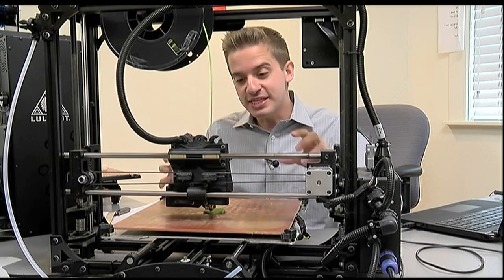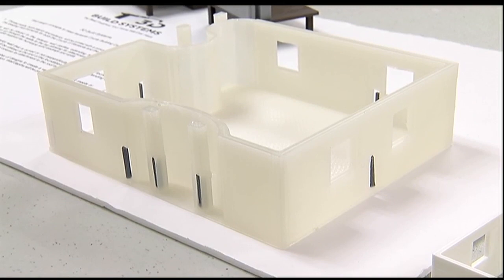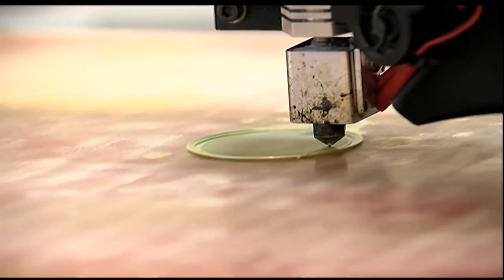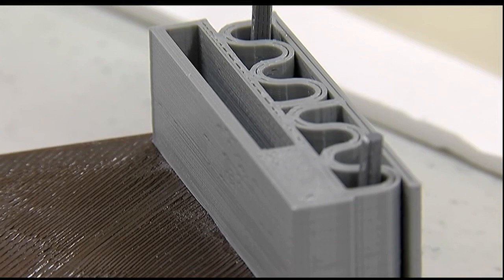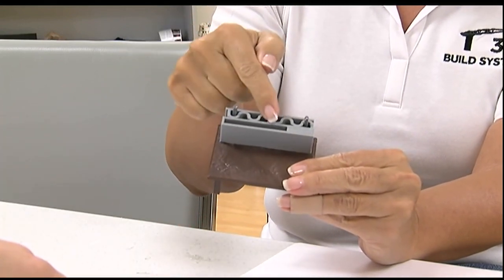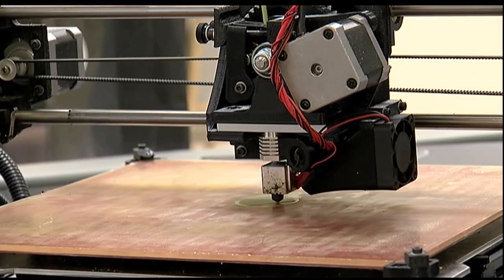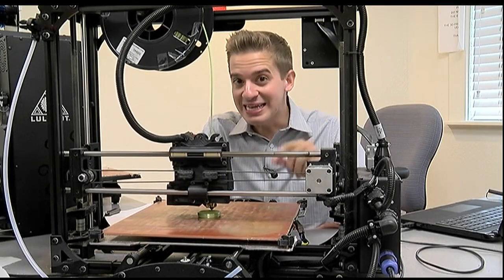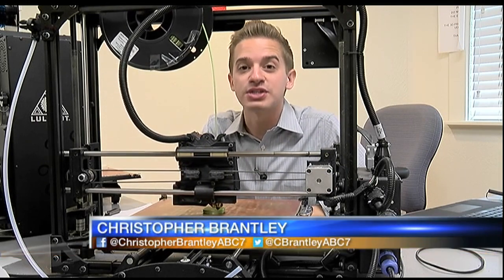Video: 3D Printed Homes Coming To Englewood